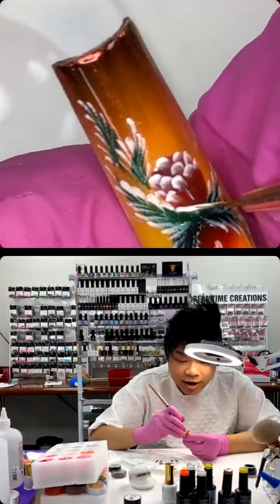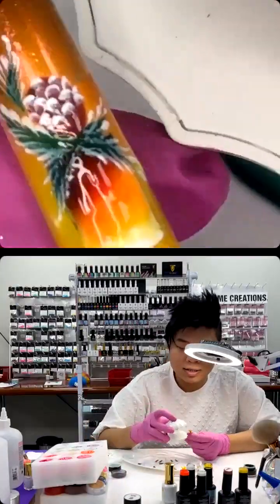𝘾𝙖𝙣𝙙𝙡𝙚 𝙇𝙞𝙜𝙝𝙩 Glowy Aurora Christmas scene Nail Art Tutorial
𝙑𝙤.𝙏𝙞𝙣𝙤 𝙋𝙧𝙤𝙙𝙪𝙘𝙩𝙨
•XXXL Press-On Nail Extension Tip- Square Shape
•Gel Kolor- Yellow
•Gel Kolor- Milky
•Gel Kolor- Orange
•Gel Kolor- Brown
•Gel Kolor- Red
•Super Pigment- Primary- Black
•Super Pigment- Neon- Medium Orange, light Orange
•Art Gel- Black
•Art Gel- White
•Art Gel- Emerald
•Pigment Base
•Stained Glass Gel- 9
•Stained Glass Gel- 12
•Liquid Chrome- 2
•Shine It!
•Matte It!

𝙑𝙤.𝙏𝙞𝙣𝙤 𝘽𝙧𝙪𝙨𝙝𝙚𝙨
•Pigment Brush
•Flat Brush
•10mm Painting Brush
•Pointy Brush/Round Pointer Brush
•Ombre Brush
•Filler Brush

𝙑𝙤.𝙏𝙞𝙣𝙤 𝙏𝙤𝙤𝙡𝙨
•Nail Stands
•Fluffy Brush
•Palette
•Spatula Tool

𝙊𝙩𝙝𝙚𝙧
•Viva brand paper towel

00:00 Intro
04:00 Base color application Yellow Ring finger
06:00 Pigment application Ring Finger
12:30 Shine It! topcoat application Ring finger
14:40 Creating One Stroke Stroke technique Candle Ring finger
15:30 Creating Glowy Snow Ring finger
30:00 Coloring candle Brush ombre Ring finger
33:30 Tinting background & candle Ring finger
36:00 Creating glowy Flame Ring finger
38:00 Liquid Chrome application for shimmer Ring finger
39:10 Painting Pinecone Ring finger
40:18 Painting Pine Branches Ring finger - see later step for correct Branch placement *
44:20 Creating One-stroke snowy Pine Needles Ring finger
50:20 Detailing snowy Pinecone Ring finger
58:48 Adding more Pine Branches & *removing unwanted branch* Ring finger
1:05:00 Painting Poinsettia Leaves Ring finger
1:08:00 Base color application Index
1:09:00 Detailing & Outlining Ring finger
1:11:00 Shading Pinecone Ring finger
1:11:58 Adding White Berries Ring finger
1:13:58 Matte It! topcoat application Ring finger
1:16:10 Returning Shine to Tip Background Ring finger
1:17:00 Base color application Yellow Pinky & Thumb
1:20:25 Pigment application Thumb, Index & Pinky
1:36:40 Creating Glowy Snow Thumb, Index & Pinky
1:43:10 Creating Glowy Twinkles Thumb, Index & Pinky
1:50:50 Tinting whole nail Thumb, Index & Pinky
1:52:40 Painting 2nd layer Glowy Twinkles Thumb, Index & Pinky
1:59:30 Tinting glowy areas Thumb, Index & Pinky
2:00:50 Matte It! Topcoat application Thumb, Index & Pinky